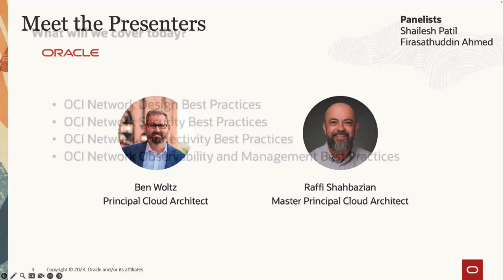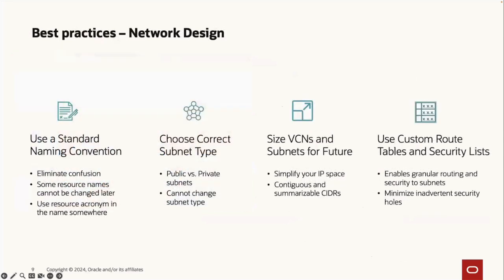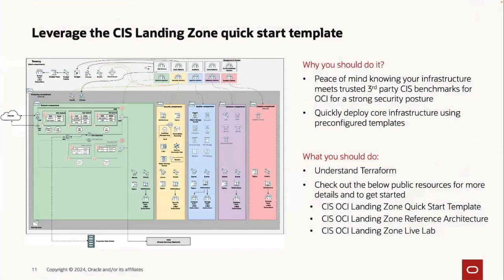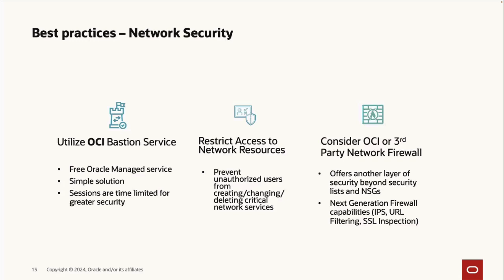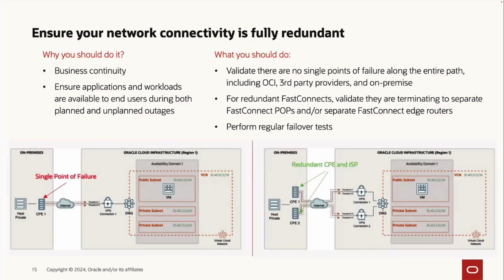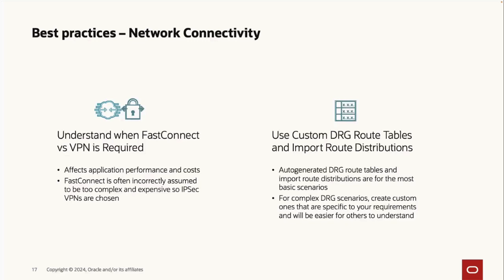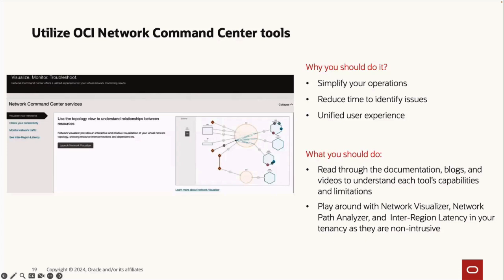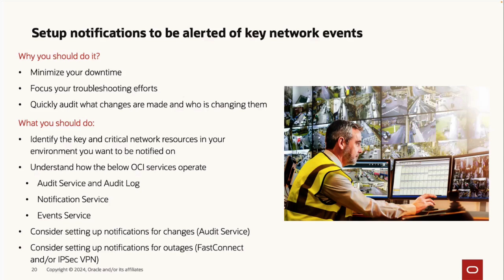Day One and Beyond: Oracle Cloud Networking Best Practices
In this session, Oracle’s network experts will cover their best practices, recommendations, and lessons learned for customers as they plan, deploy, and manage their OCI network infrastructure. Topics will include VCN design, FastConnect redundancy, network security, and more! You will learn about best practices for Network Design, Connectivity, Security, and Observability & Management.